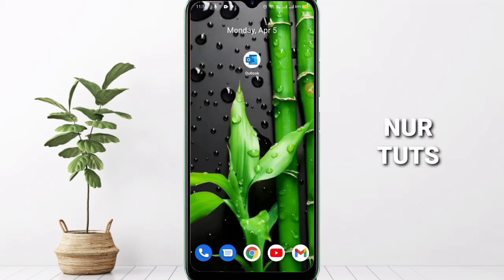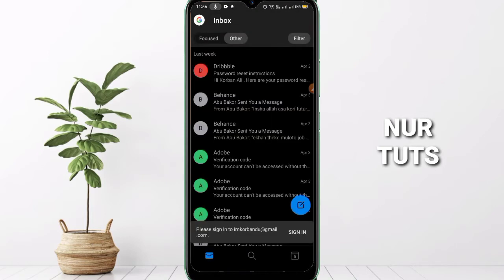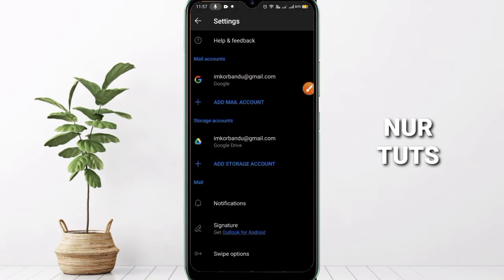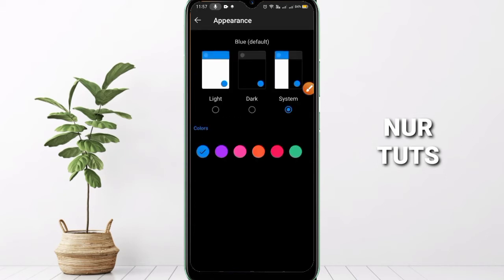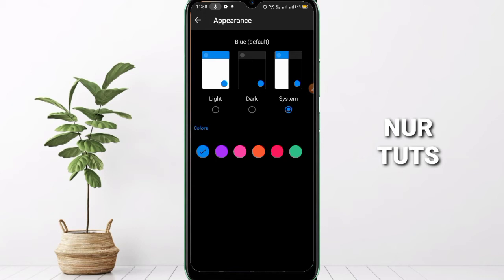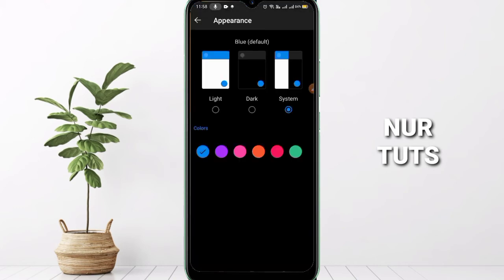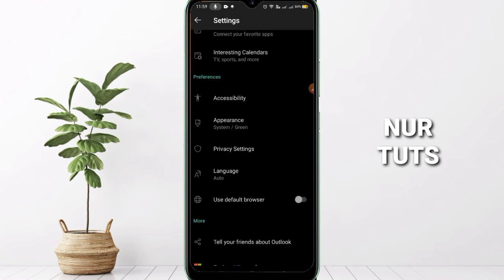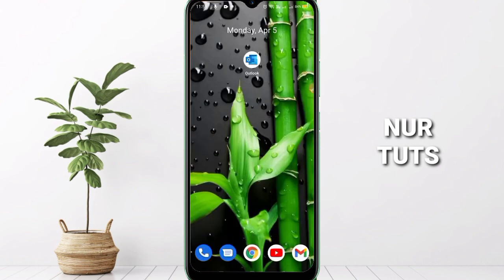How to Change Microsoft Outlook Font Color in Smartphone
👉Nur Tuts is a best android tips and tricks channel. A bunch of tutorials you can find here regarding mobile secret tips, social media best tips, trending features tips, best tutoirals about android phone and its apps.
👉Use your smartphone in smart way. you will be learnt through this channel how to manage your android or smartphone.

🎯You may find this channel below this Tags 🎯